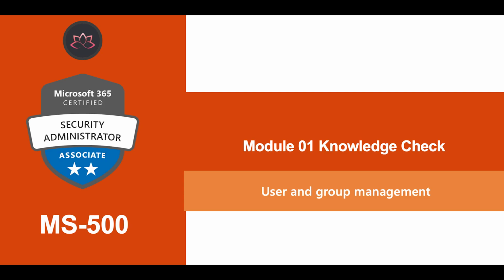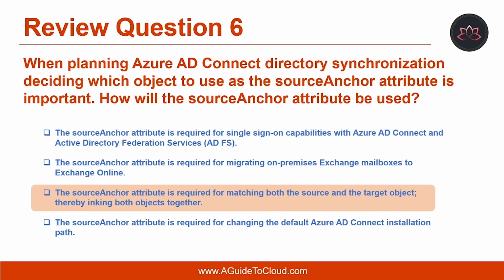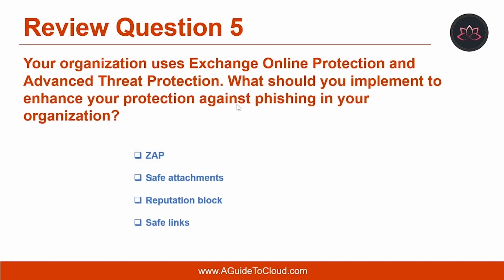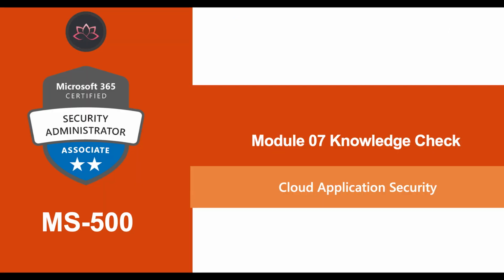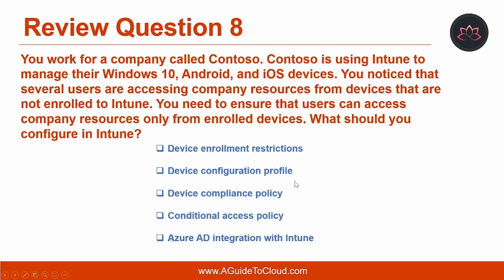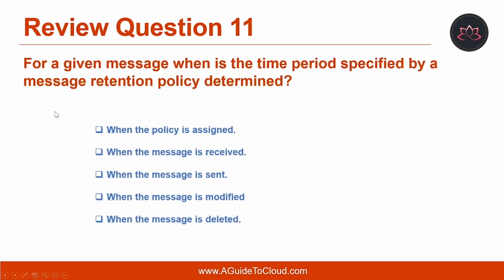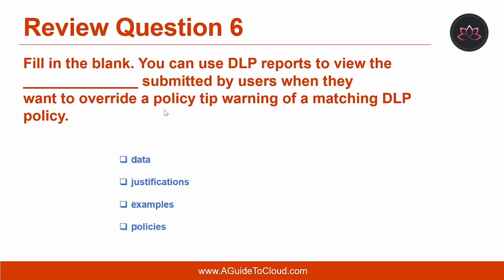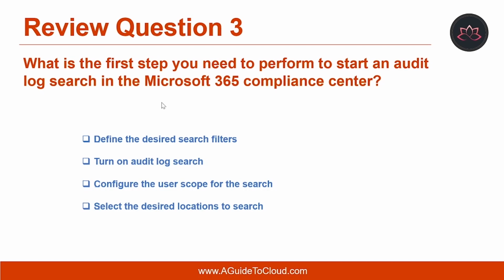MS-500 Mock Exam | 100 Microsoft 365 Security Admin Questions with Answers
Get ready for the MS-500 Microsoft 365 Security Administration exam with this mock exam video. Learn key concepts in identity protection, threat management, and compliance across Microsoft 365 services with real-world exam questions and answers.
✅ Ideal for security admins and IT professionals
🎯 Perfect for those aiming to become Microsoft 365 security experts.

⏱️ TIMESTAMPS
00:00 Module 1: user and group management
01:58 Module 2: identity synchronisation and protection
04:00 Module 3: identity and access management
06:42 Module 4: security in Microsoft 365
09:14 Module 5: threat protection
10:11 Module 6: threat management
11:52 Module 7: cloud application security
13:38 Module 8: mobility
16:37 Module 9: information protection and governance
19:50 Module 10: rights management and encryption
22:02 Module 11: data loss prevention
24:02 Module 12: compliance management
25:40 Module 13: insider risk management
26:41 Module 14: discover and respond